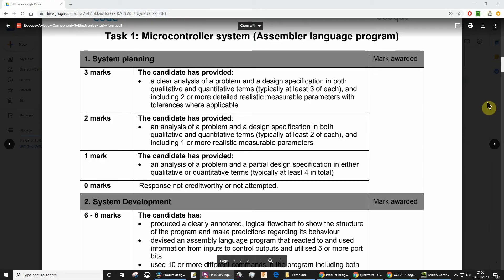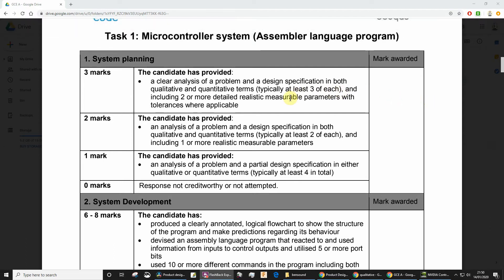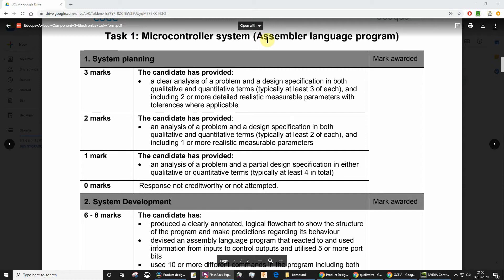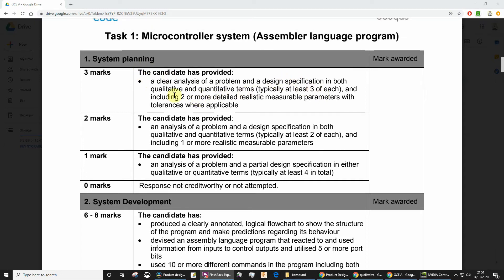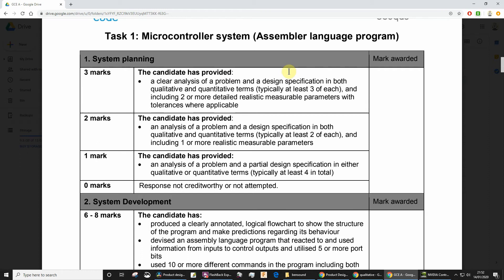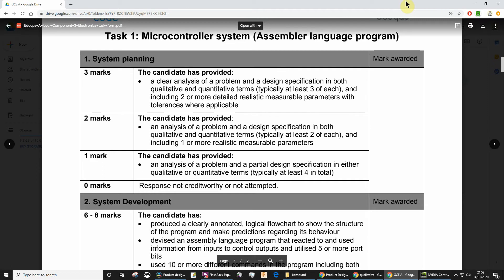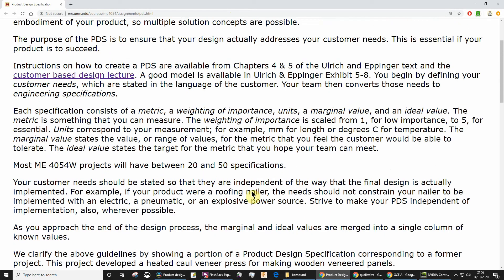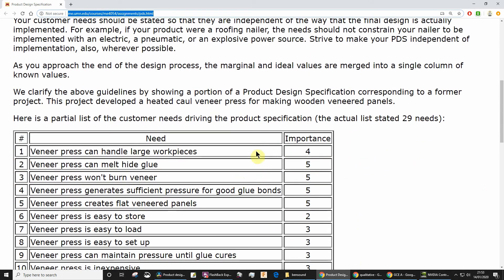Product design specification, qualitative and quantitative points | GCE A level Electronics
Made for my GCE A level Electronics students but most of the video refers to general help regarding qualitative and quantitative specification points. If you find this video useful then you should visit the referenced web